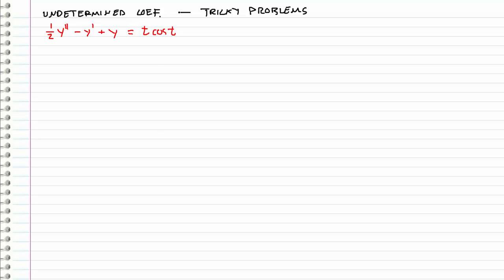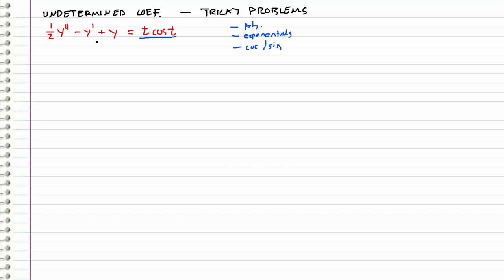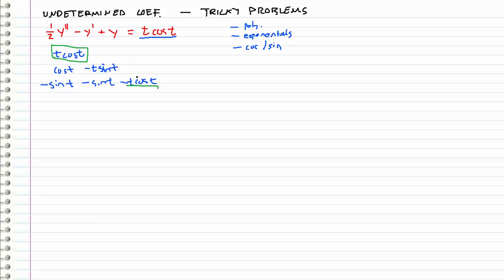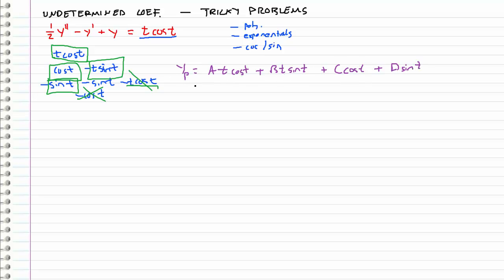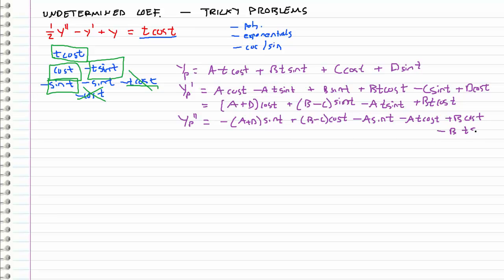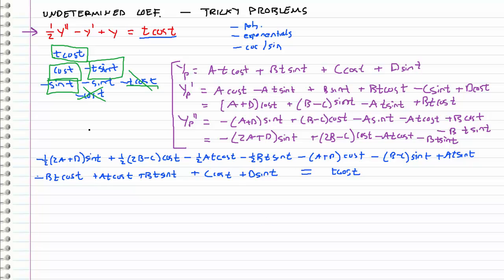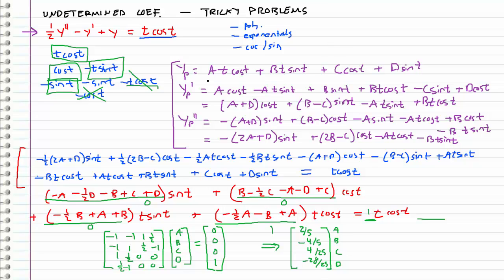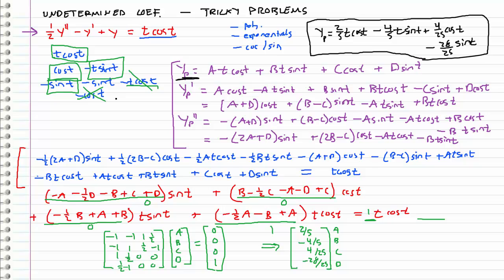Differential Equations - 36 - Tricky Undetermined Coefficients Example ( t*cos(t) )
We work through a trickier example using Undetermined Coefficients.